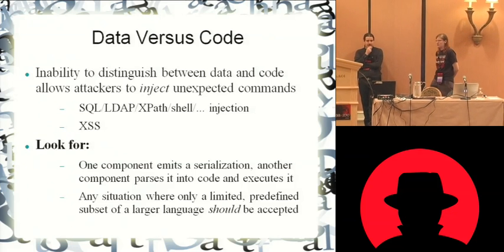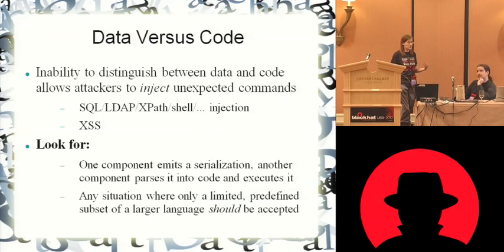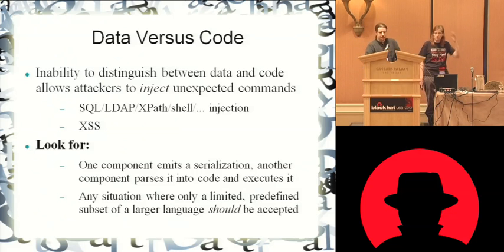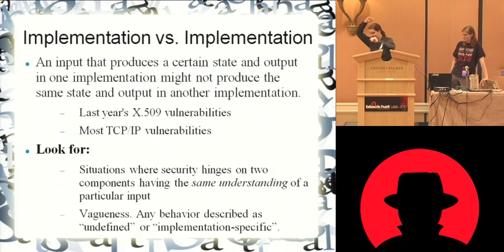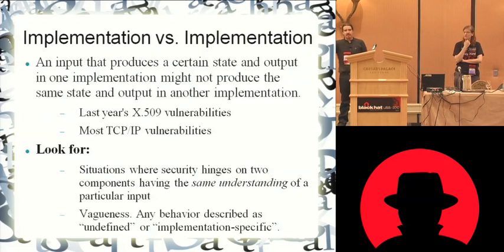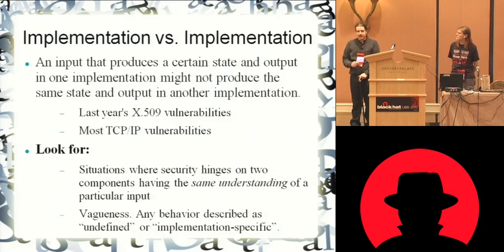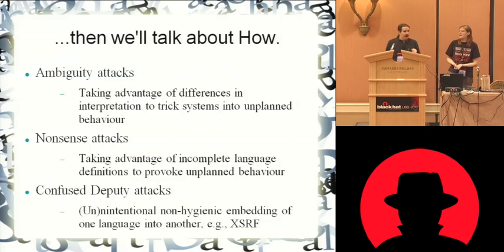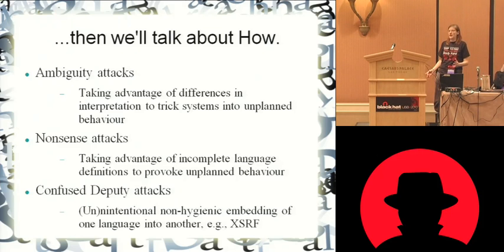Black Hat USA 2010: Exploiting the Forest with Trees 3/5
Speakers: Meredith L. Patterson, Len Sassaman

One of the most difficult aspects of securing a protocol implementation is simply bounding the scope of the attack surface: how do you tell where attacks are likely to crop up? Historically, variations between implementations have led to some of the most successful attack techniques -- from simple TCP "Christmas tree" packets to last year's multiple break of the X.509 certificate authority system (by these speakers). But without access to all the relevant source code, how can developers identify potential sources of exploitable variations in behavior? In this presentation, we go beyond the accumulated wisdom of "best practices" and demonstrate a quantitative technique for minimizing inconsistent behavior between implementations. We will also show how this technique can be used from an attacker's perspective. Last year we showed you how to break X.509; this year, we will show you how we found those vulnerabilities and how the same techniques can be used to discover multiple novel 0-days in any vulnerable protocol implementation.